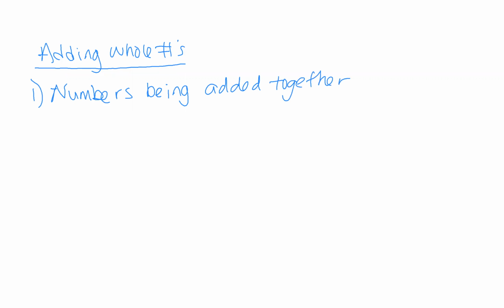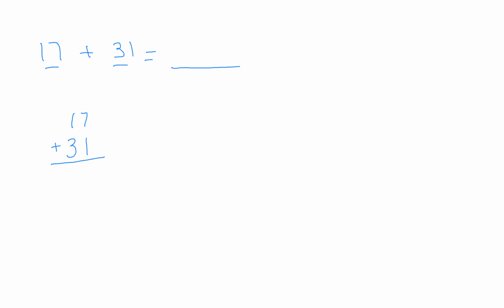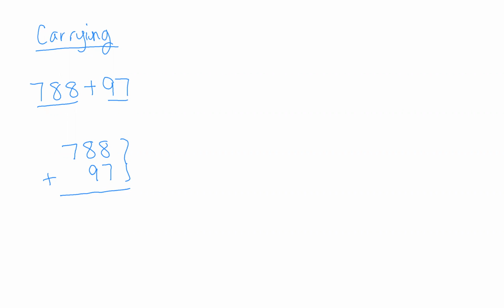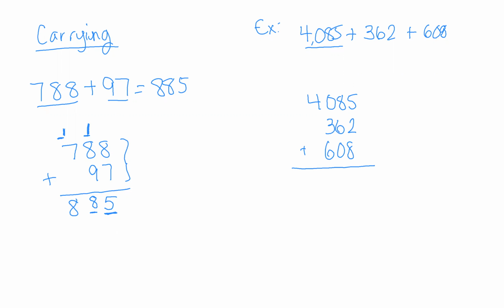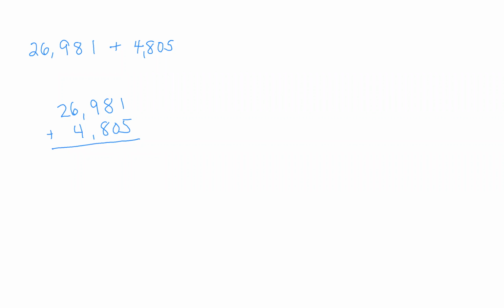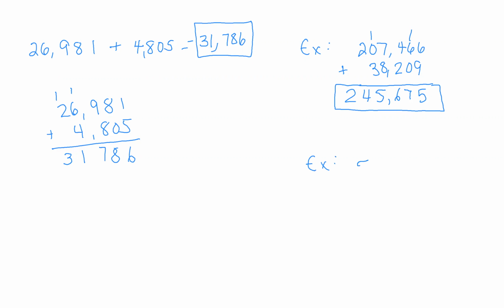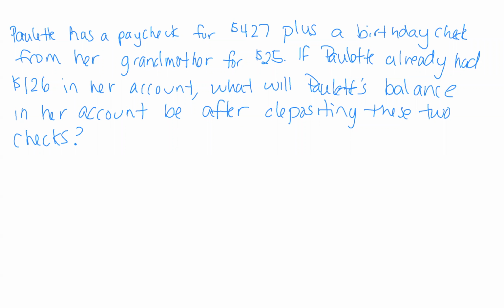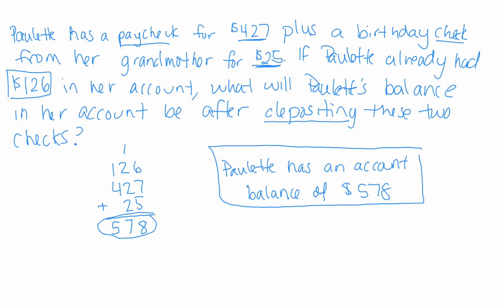Adding Whole Numbers (4) - Unit 1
It gets a little wobbly at the end.